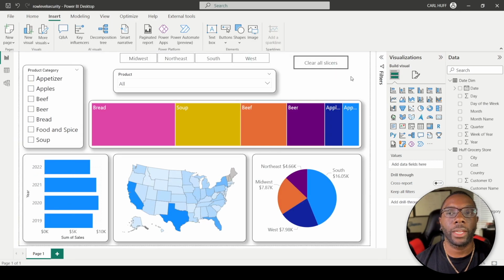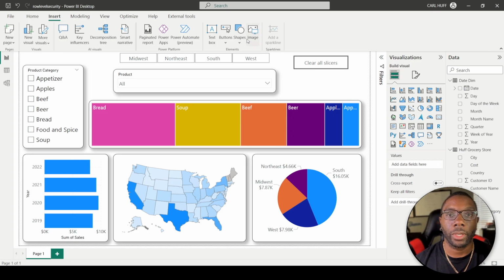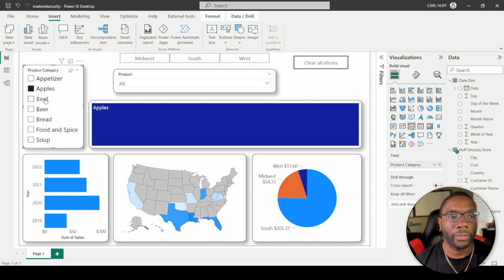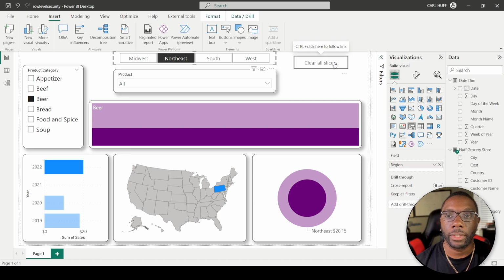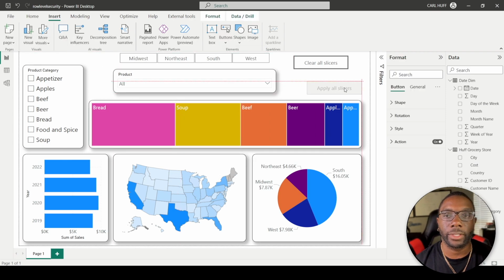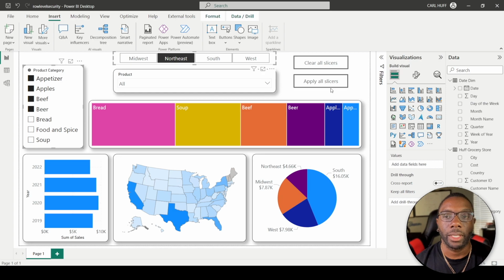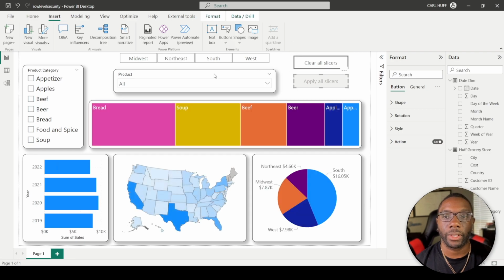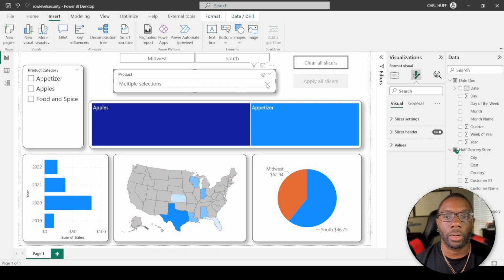Power BI Slicers Made Easy: Add Apply & Clear Buttons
How to add Apply All Slicers & Clear All Slicers buttons in Power BI | March 2023 Update
2023
The latest version of Power BI includes the ability to add "Apply All Slicers" and "Clear All Slicers" buttons to your report, making it easier to apply or clear all slicer selections with just one click. These buttons can be created using the "Button" visual and customized with icons using the "Icon" visual. With the new "Selection Pane" feature, you can also choose which slicers to include in the apply/clear actions. This feature makes it easier to control the interactivity of your report and improve its usability. Overall, the latest options for applying and clearing slicers in Power BI offer more flexibility and customization, allowing you to create a more user-friendly and efficient report.

Recording Setup 🎤
iPhone 11